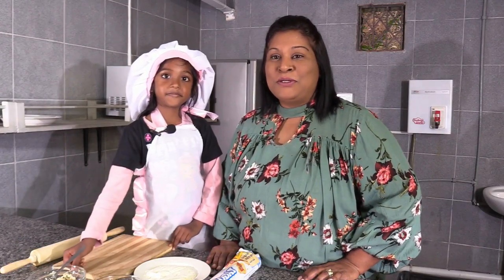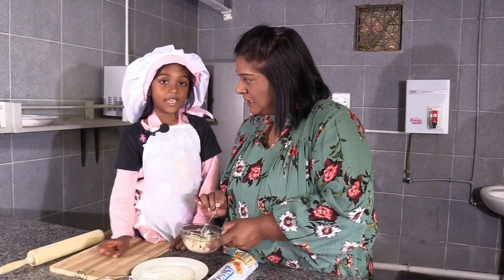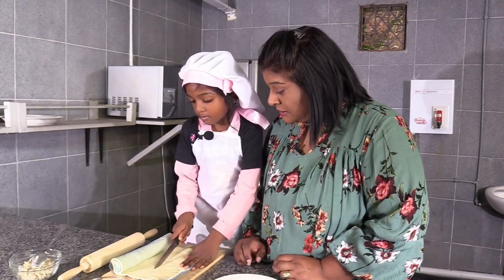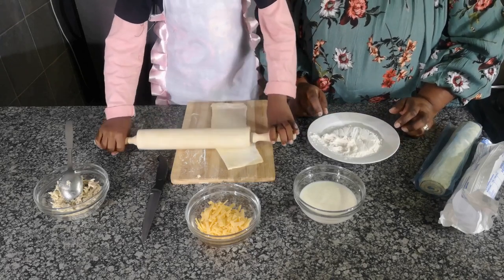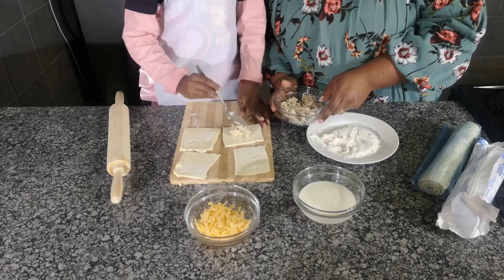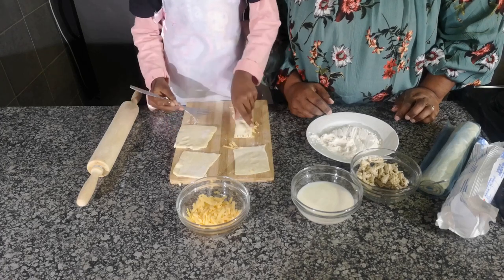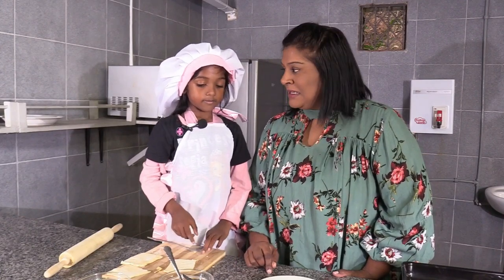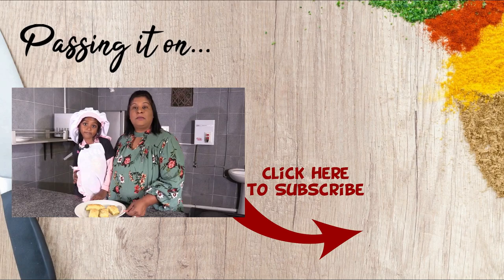Mini Pies for Kids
Zaria Sienna Divan joins Michelle and shows us an easy pie recipe for kids to get busy in the kitchen. Enjoy.